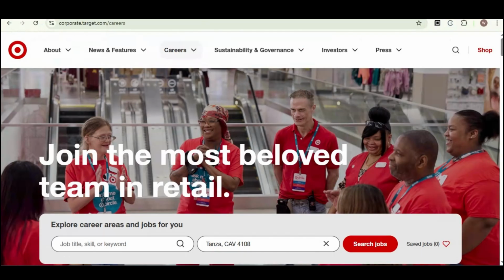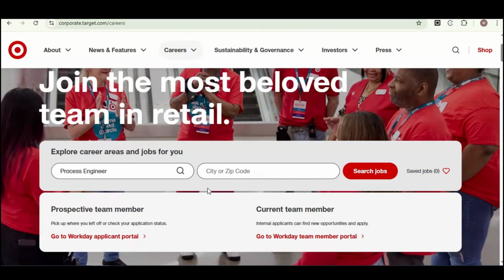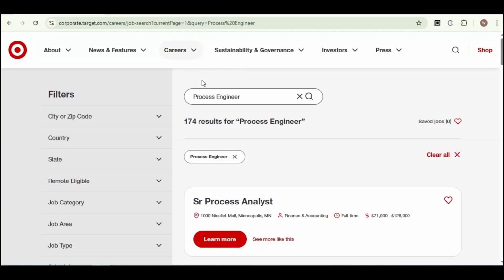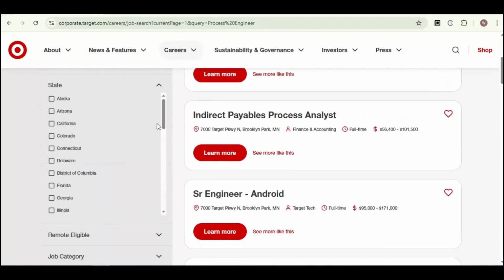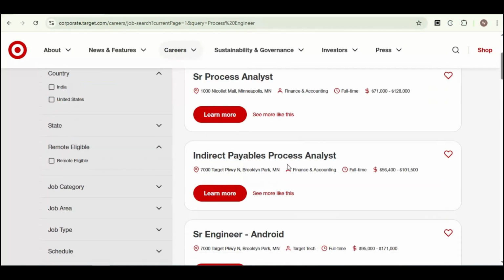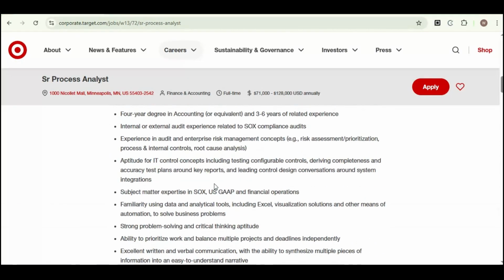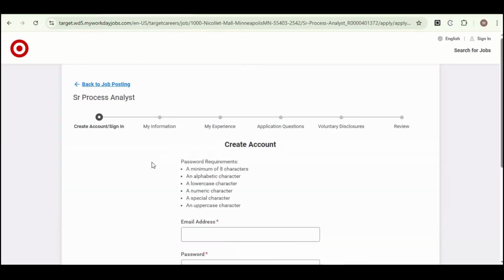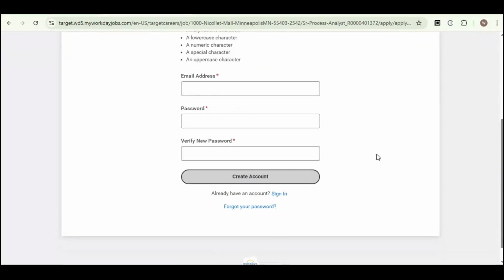How to Apply for Job At Target Online 2025 (FULL TUTORIAL)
Looking to join Target’s team? In this tutorial, I’ll show you step by step how to apply for a job at Target online. Target offers a wide range of positions in retail, distribution, and corporate roles—and applying online is the first step to getting hired.

In this video, you’ll learn:

How to search for jobs on the Target Careers website

How to create an account and complete your application

Tips to make your application stand out and improve your chances

By the end, you’ll know exactly how to apply for a job at Target online successfully.